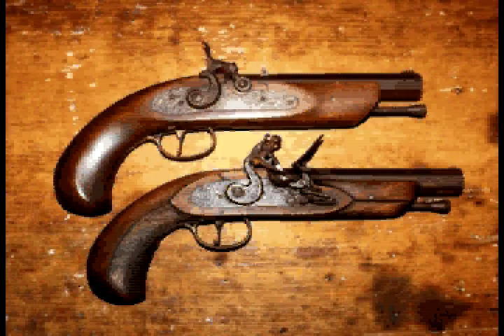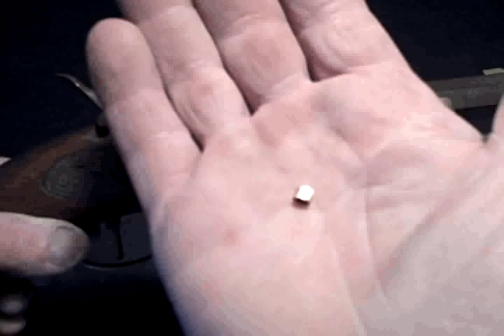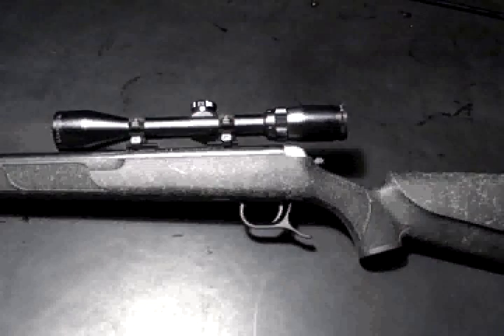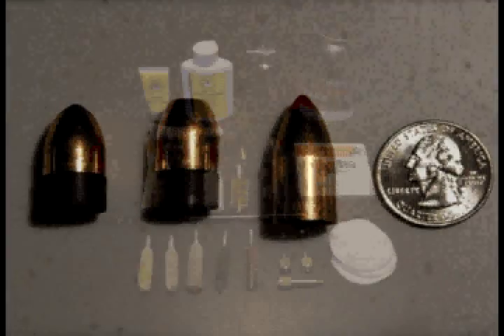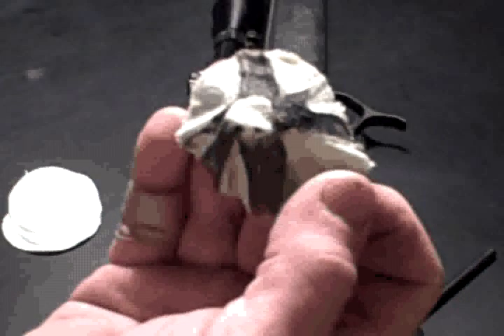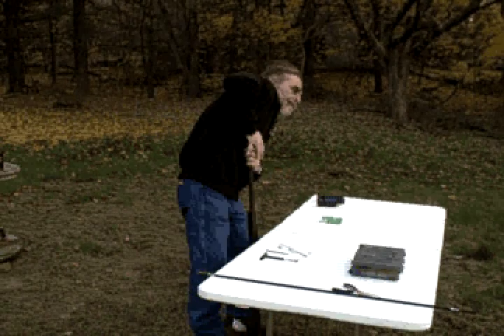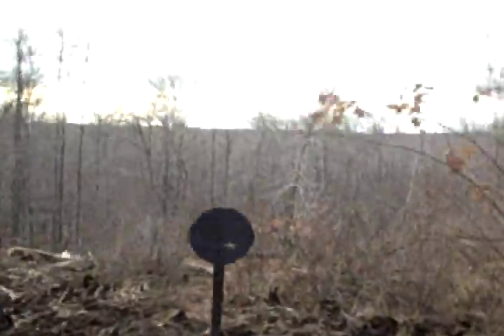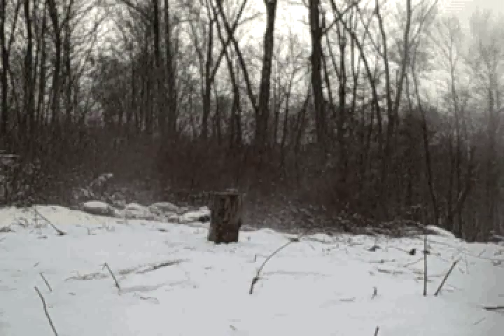Winchester Apex .50 magnum muzzleloader (gun porn 5)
An overview of the Winchester Apex .50 Magnum in-line muzzle loader. It came out waaaaaay too long . If you want to zip to the end I won't mind, the shooting doesn't start until 0:04:30. I tried uploading this in Mpeg4 but the sound kept going out of synch. If you've got any pointers I'd be glad to hear them